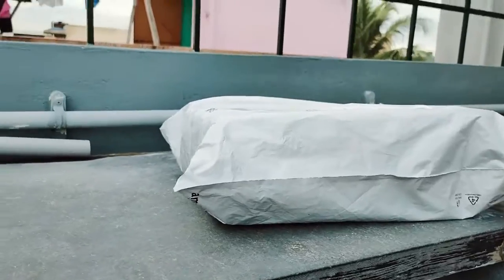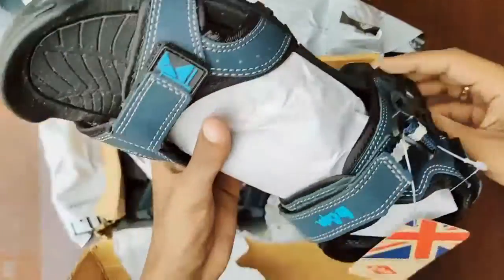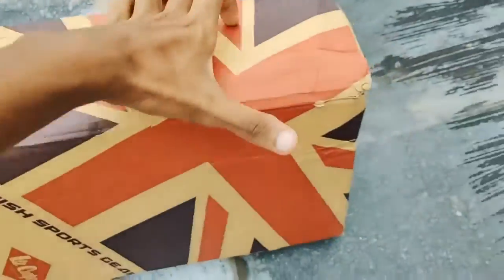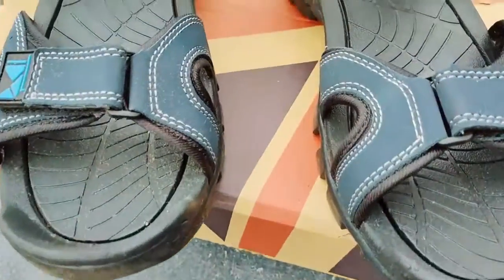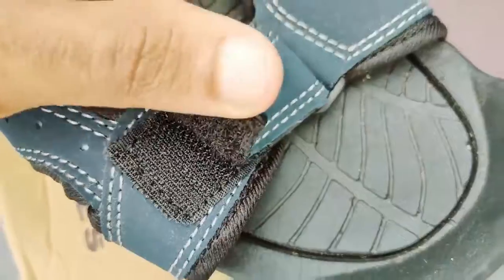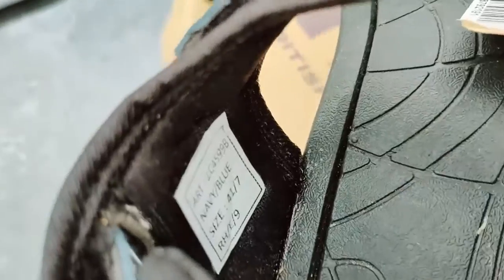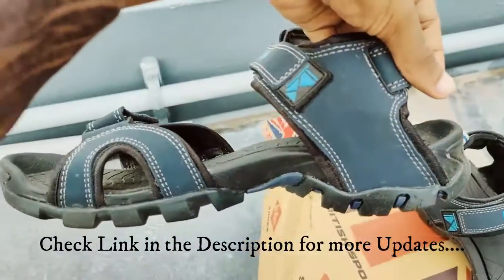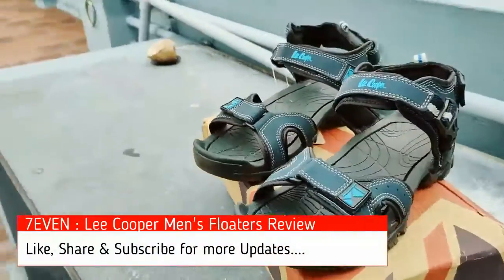Lee Cooper Men's Floaters Review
Colour: Navy-Blue
    Closure: Velcro
    Material Type: Synthetic
    Lifestyle: Casual
    Warranty Type: Manufacturer